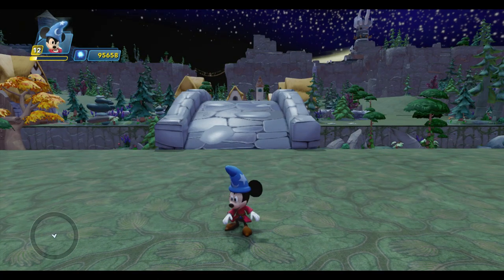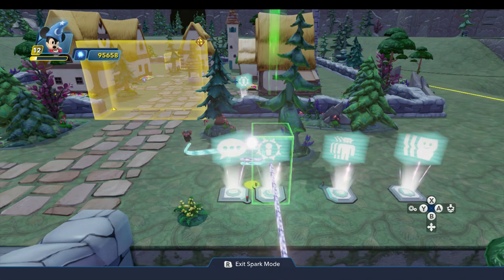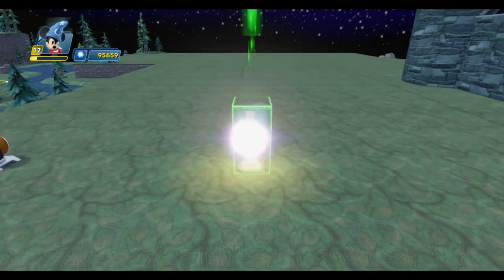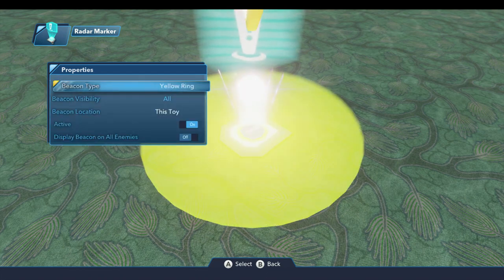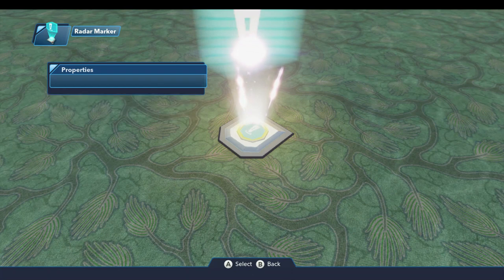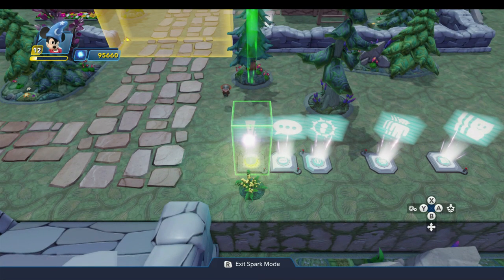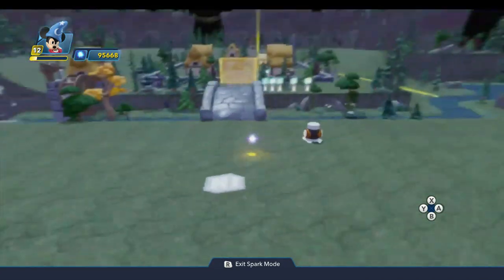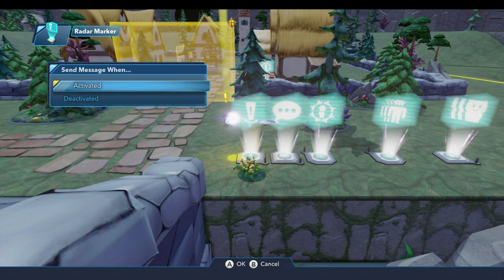Toy Box Tutorials #15 - Radar Marker - Disney Infinity 3.0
On today's episode of Toy Box Tutorials, we're going to examine the Radar Marker Creativi-toy. You can use this toy to guide the players to locations, people, and items of interest in your toy box. I'm going to use it to finish setting up a mission giver for Mickey's first mission in my Fantasia toy box, and also to tell the player where to bring the townspeople.